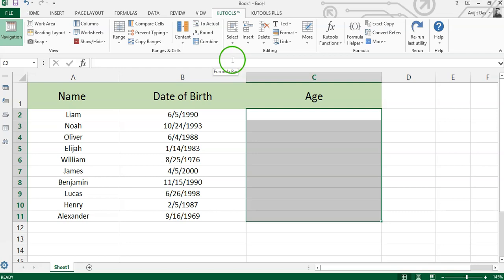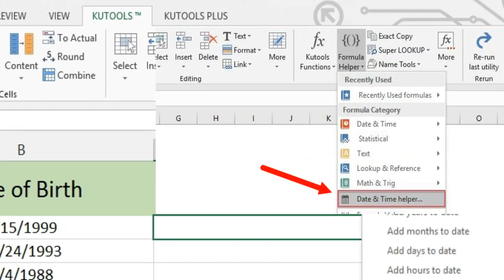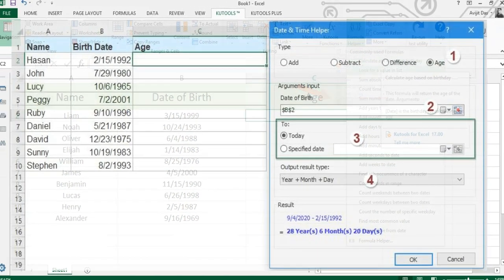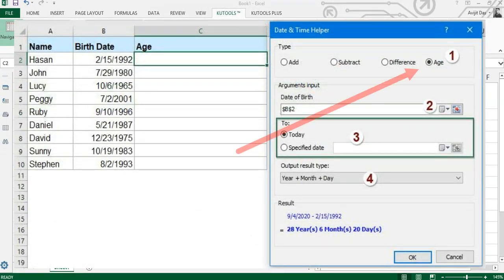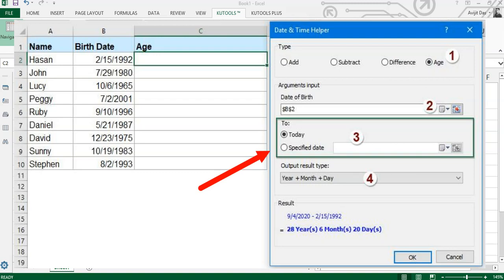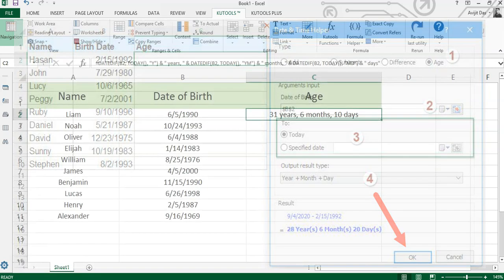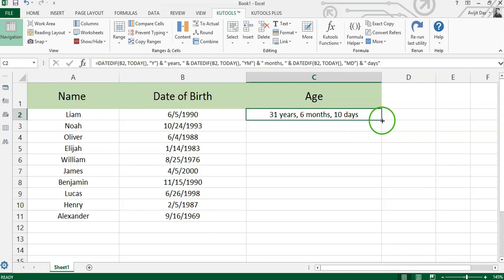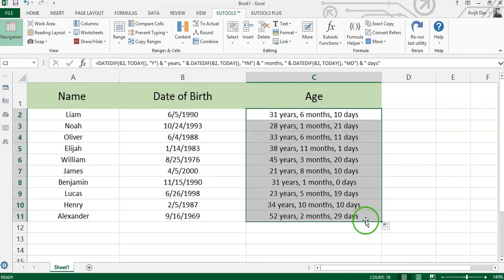Kutools For Excel | How to calculate age between two dates in excel?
Here is how to calculate age between two dates in excel.

To calculate the age from birthday in Microsoft Excel, Kutools for Excel's Date & Time Helper utility can do you a favor, with this feature, you can calculate the age based on the birth date from current day and a specific date.

2. Kutools for Outlook : Brings multiple powerful features to Microsoft Office Outlook 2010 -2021 and Office 365.

3. Kutools for Word : It is a powerful software that frees you from time-consuming operations which majority of Word users have to perform daily! It contains 100+ powerful functions and tools for saving hours of your time in Word.

4. Office Tab : It brings the tabbed user interface to Microsoft Office 2003, 2007, 2010, 2013, 2016, 2019, 2021 and Office 365 (include Word, Excel and PowerPoint). It gives users the ability to open, read, edit and manage multiple Office documents in the same tabbed window. Easy to deploy in your Enterprise or Organization. Supports all languages that are supported by Microsoft Office.

5. Office Tab Enterprise : Office Tab brings the tabbed user interface to Microsoft Office 2003, 2007, 2010, 2013, 2016, 2019, 2021 and Office 365 (include Word, Excel, PowerPoint, Publisher, Access, Project and Visio). It gives users the ability to open, read, edit and manage multiple Office documents in the same tabbed window. Easy to deploy in your Enterprise or Organization. Supports all languages that are supported by Microsoft Office.